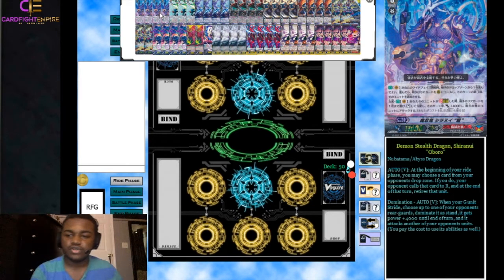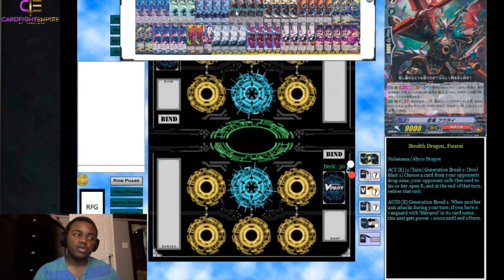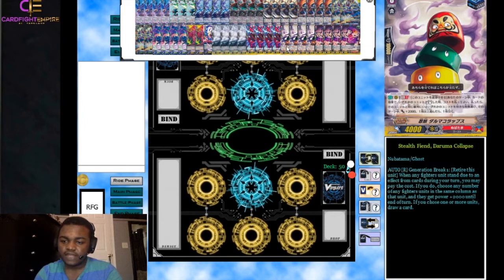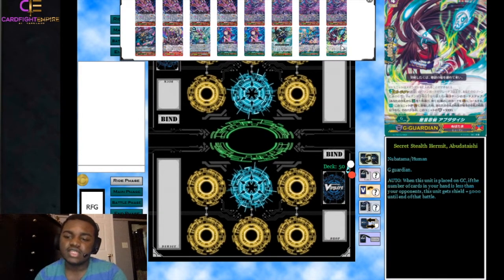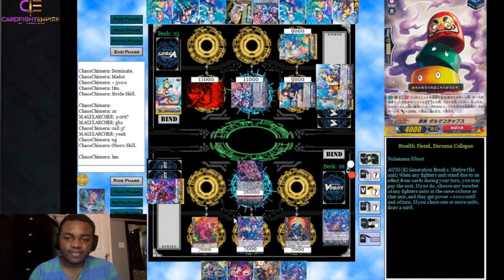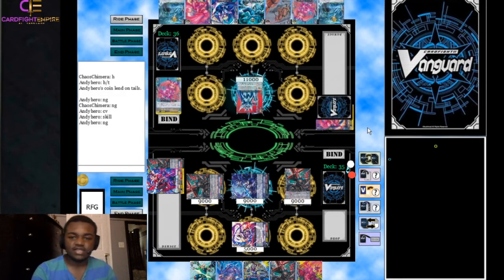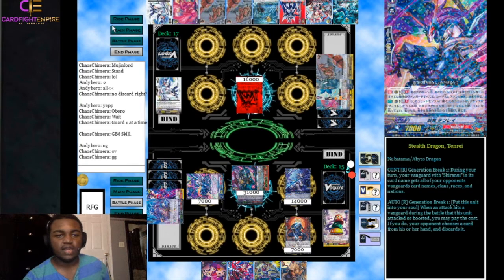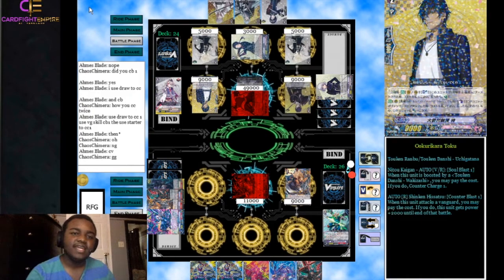Cardfight!! Vanguard Series: FutureFight!! Vanguard - G-FC04 GB8 Domination Shiranui Deck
Hey guys! Here's a video covering the new GB8 Domination Shiranui Deck from Fighter's Collection 2017 and what I think about it along with games I played! I Hope you enjoy the video!

Thank you guys for all of your amazing support and congratulations on my victory! It means a lot to me! I hope to earn being worthy of all the compliments and I will try to represent you guys' hopes for me at Worlds! ~

Win Free Boxes! Ask Unlimited Questions and Always get the answer!

The ARG Circuit Series! Wonderful ALTERnative ;) to our regularly scheduled Bushiroad Tourneys! Check them out!

The Wasteland Gaming! One of the best Cardfight Stores in Georgia! Friday Night Vanguard Tournaments!

and Win Condition Games! Wednesday Night Vanguard Tournaments in Georgia!

Also for Short Event Coverage Videos and Short Updates, Check us out on Instagram @CFVEmpire